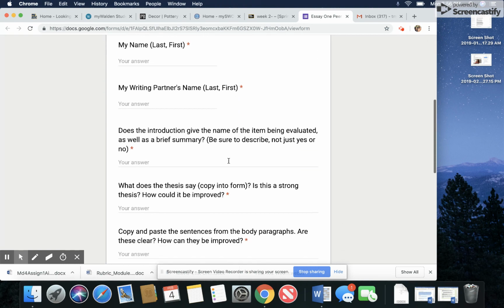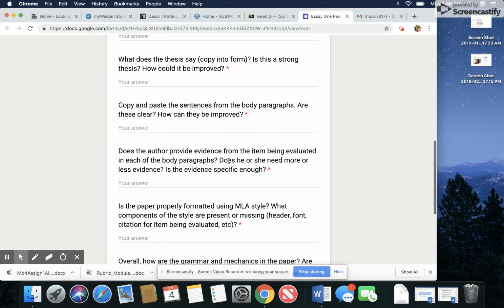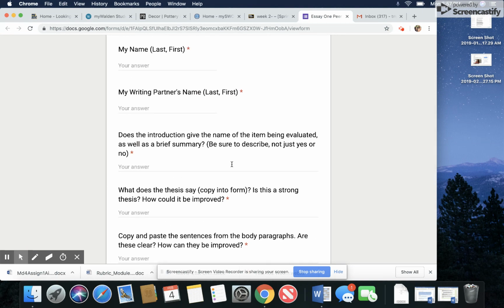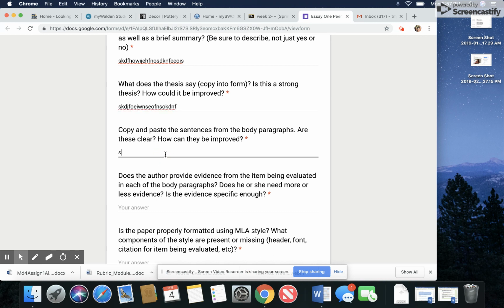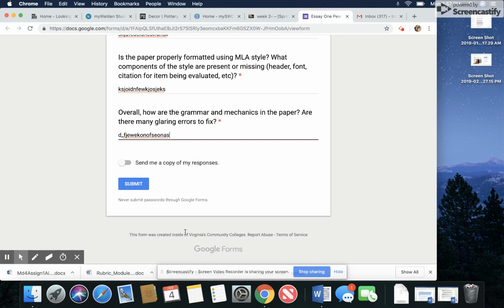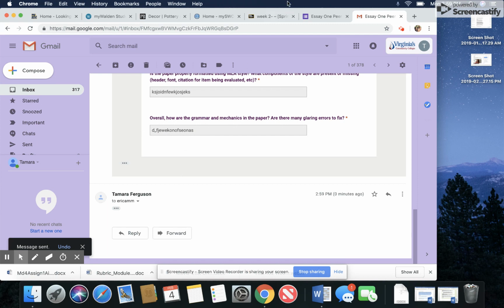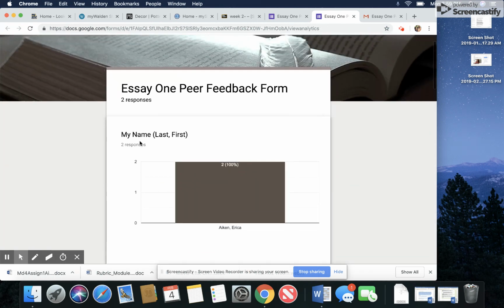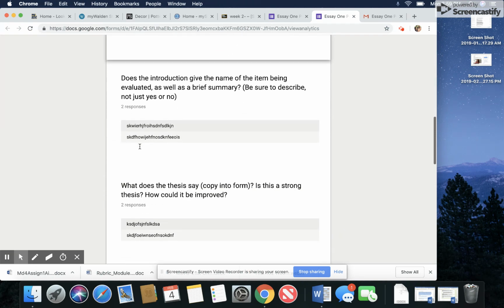Week Two Peer Editing Google Form Tutorial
Eng 112 Week two peer editing in google form tutorial